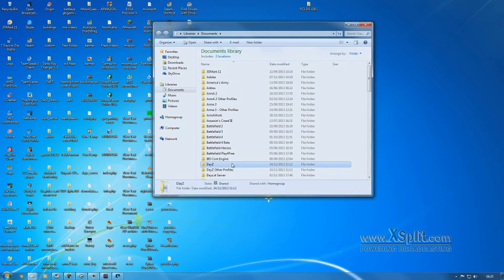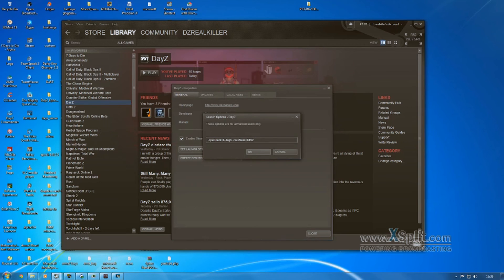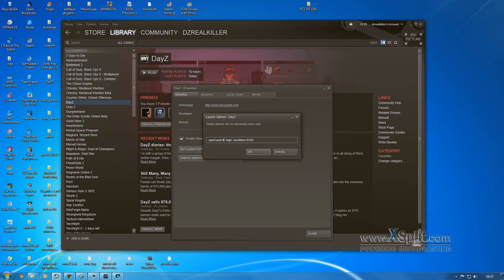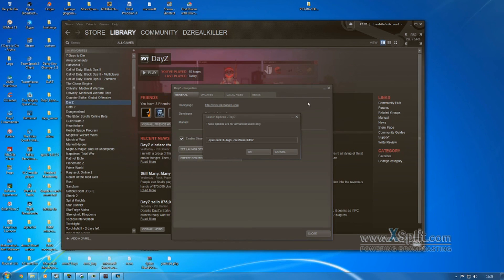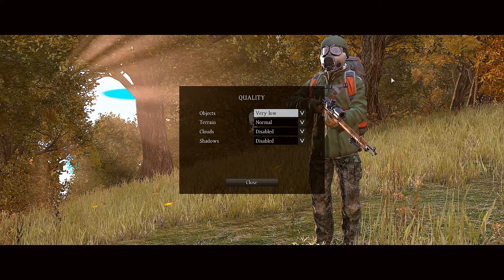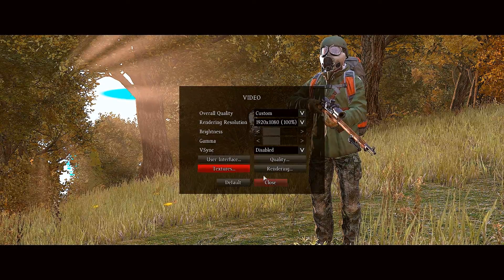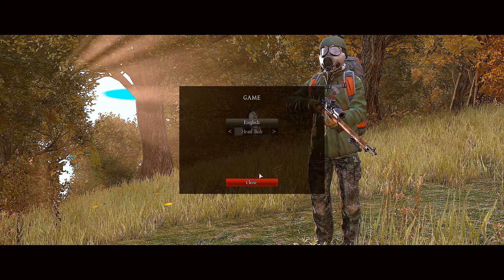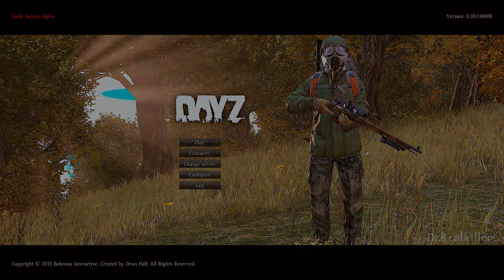Get Dayz Standalone to run a little smoother.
Sorry for the performance of Xsplit screen recorder it dont seem to come out nice but i think its due to its the free version i used.

Here are the steam launch options i use: -cpuCount=6 -high -maxMem=8192

where the numbers are in the launch options command dont forget to change them to what you computer has.